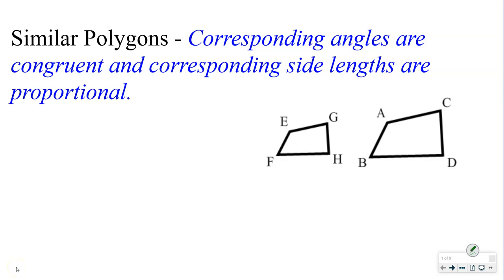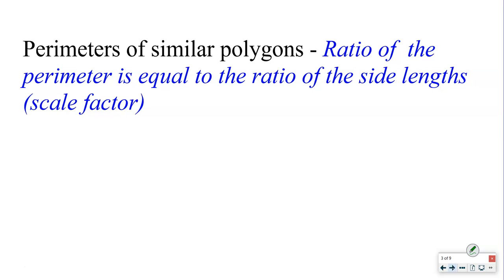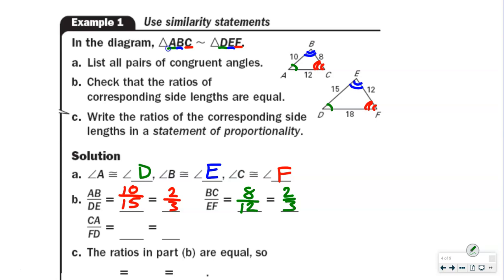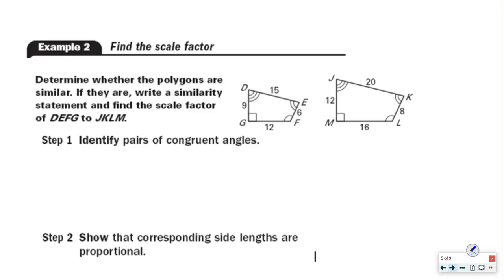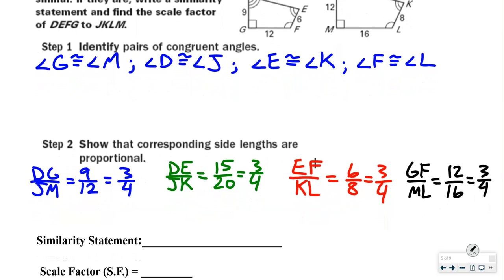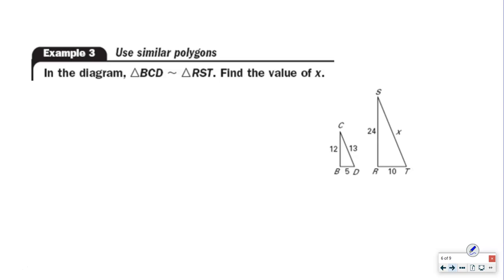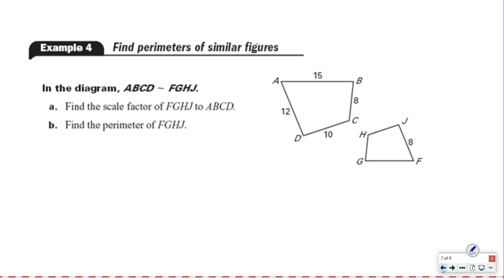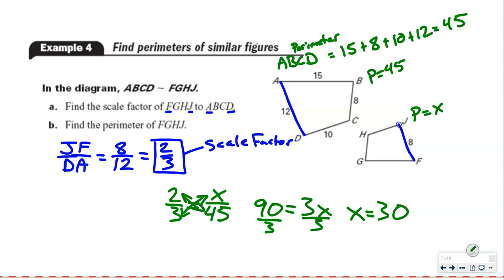6.3 Use Similar Polygons